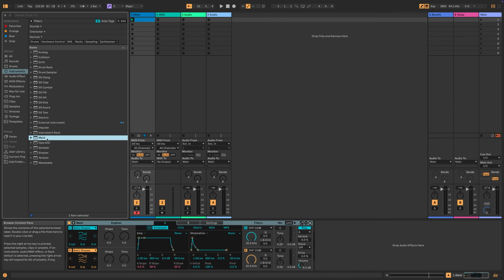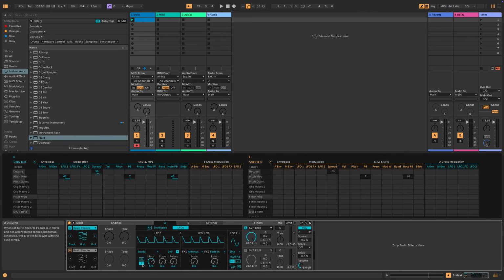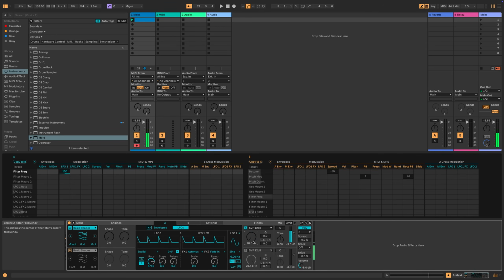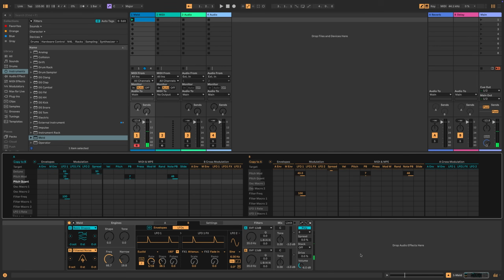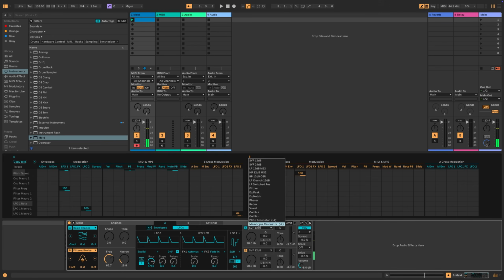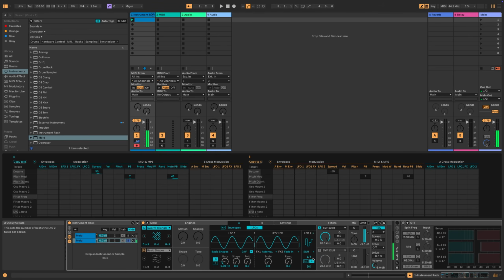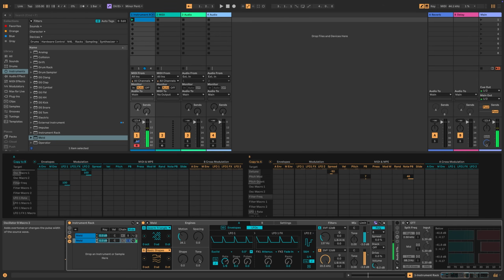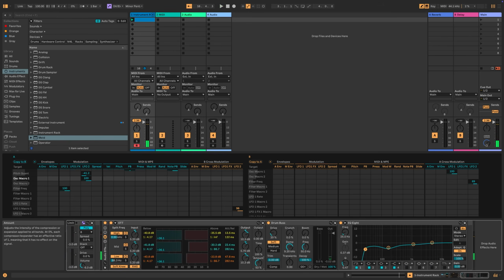Ableton Meld & its Euclidean LFO makes an IDM groovebox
I am not sure I have seen a Euclidean LFO before. It is such a good idea.
I wish the stand alone LFO had this feature.